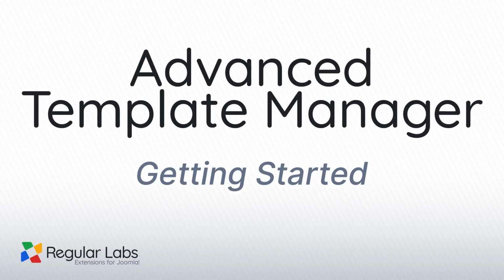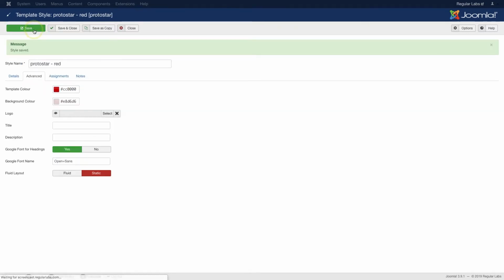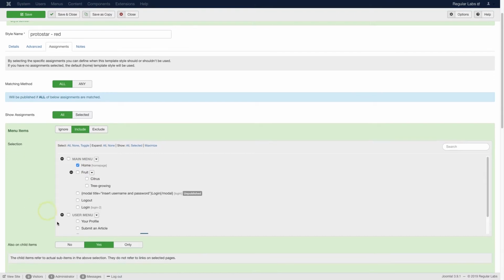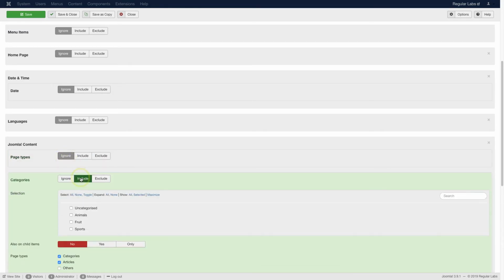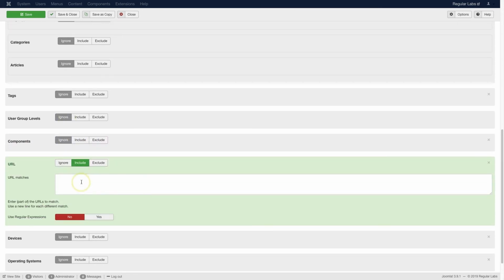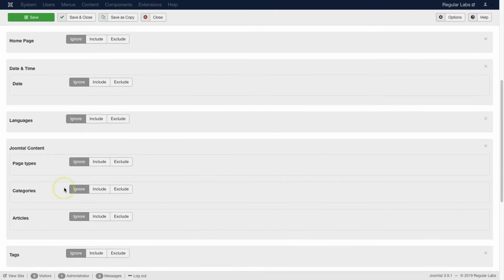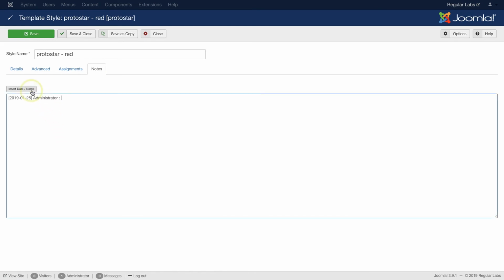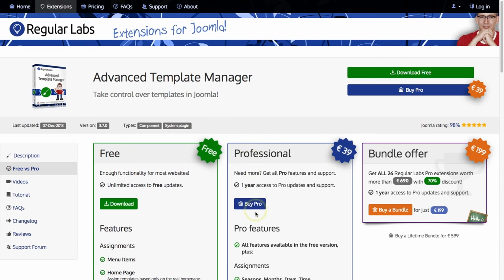Advanced Template Manager - Getting Started